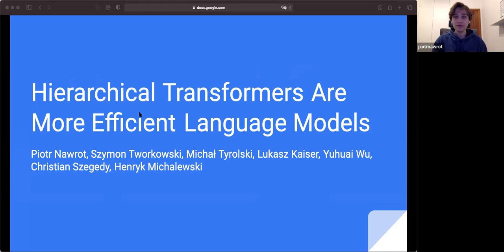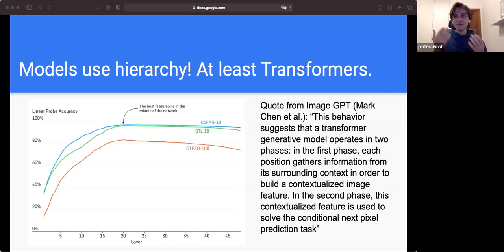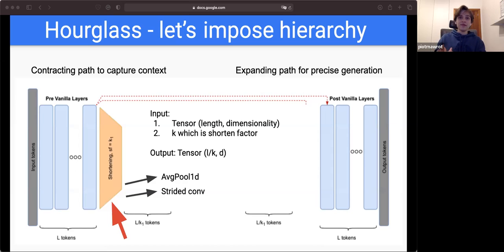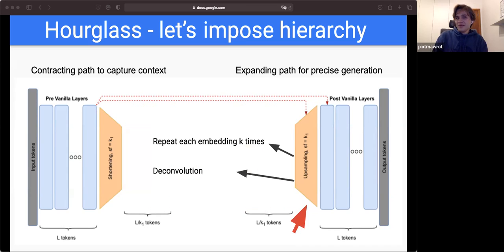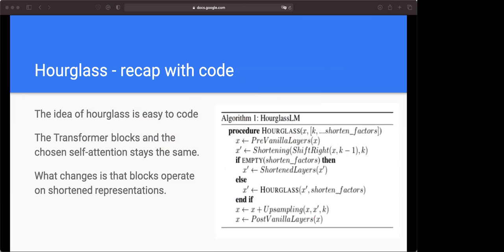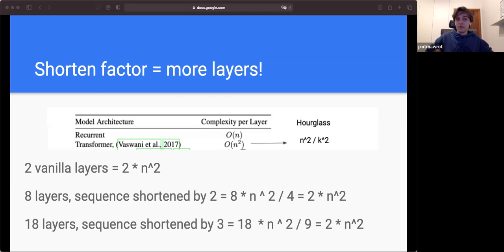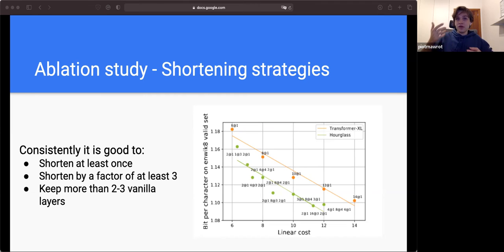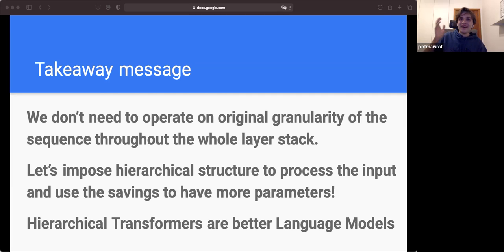Piotr Nawrot | Hierarchical Transformers are More Efficient Language Models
12/8/21 New Technologies in Mathematics Seminar

Speaker: Piotr Nawrot, University of Warsaw

Title: Hierarchical Transformers are More Efficient Language Models

Abstract: Transformer models yield impressive results on many NLP and sequence modeling tasks. Remarkably, Transformers can handle long sequences which allows them to produce long coherent outputs: full paragraphs produced by GPT-3 or well-structured images produced by DALL-E. These large language models are impressive but also very inefficient and costly, which limits their applications and accessibility. We postulate that having an explicit hierarchical architecture is the key to Transformers that efficiently handle long sequences. To verify this claim, we first study different ways to upsample and downsample activations in Transformers so as to make them hierarchical. We use the best performing upsampling and downsampling layers to create Hourglass – a hierarchical Transformer language model. Hourglass improves upon the Transformer baseline given the same amount of computation and can yield the same results as Transformers more efficiently. In particular, Hourglass sets new state-of-the-art for Transformer models on the ImageNet32 generation task and improves language modeling efficiency on the widely studied enwik8 benchmark.